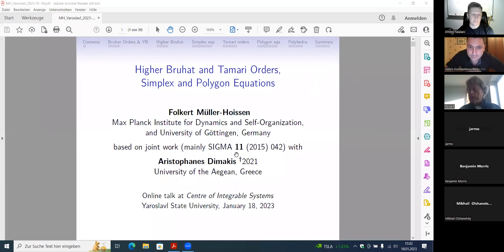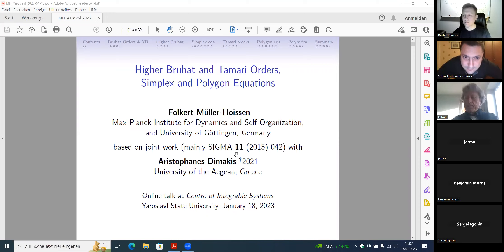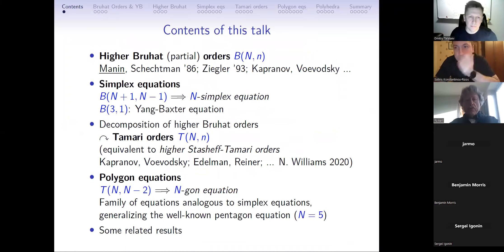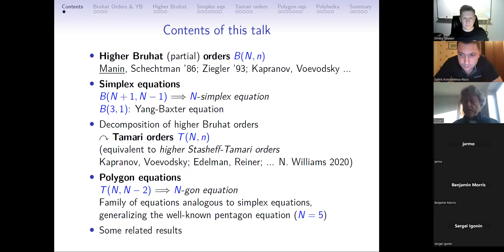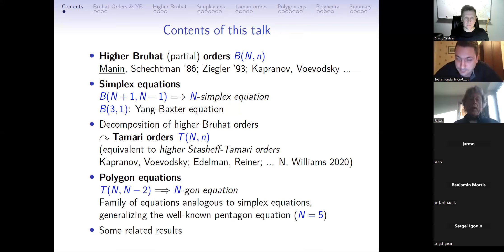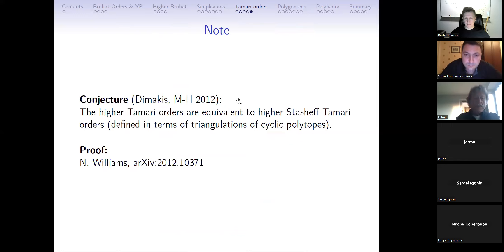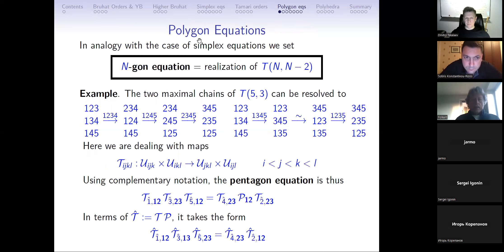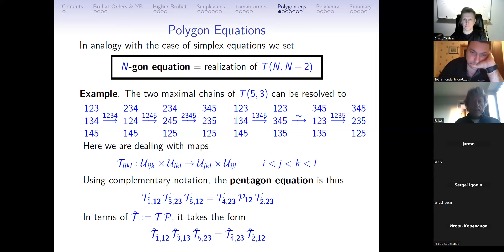Seminar (online) 18.01.2022: F. Müller-Hoissen (Göttingen, Germany)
Title: Higher Bruhat and Tamari orders, simplex and polygon equations

Abstract: We first present an introduction to Bruhat and higher Bruhat (partial) orders, highlighting the very simple underlying ideas. Higher Bruhat orders have been introduced by Manin and Schechtman in 1986, who also revealed them as the crucial structure behind the hierarchy of simplex equations, of which the famous Yang-Baxter equation and the tetrahedron (Zamolodchikov) equation are first members.
Via a certain decomposition of the higher Bruhat orders we arrive at "higher Tamari orders", as defined in a joint work with Aristophanes Dimakis (Tamari Memorial Festschrift, Progress in Mathematics, vol. 299, 2012, pp. 391-423), where this structure arose from an exploration of a class of soliton solutions of the Kadomtsev-Petviashvili (KP) equation, which form rooted binary trees at fixed time. We had conjectured that these higher Tamari orders are equivalent to what was known as higher Stasheff-Tamari orders (defined in terms of triangulations of cyclic polytopes), and this has recently been proved by Nicholas Williams (arXiv:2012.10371).
Following my work with Dimakis, SIGMA 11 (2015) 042, we explain how in the same way as the higher Bruhat orders determine the hierarchy of simplex equations, the higher Tamari orders determine a hierarchy of "polygon equations", of which the famous pentagon equation is a member.